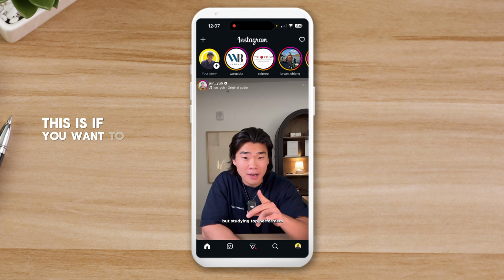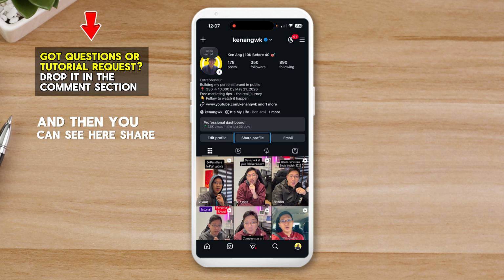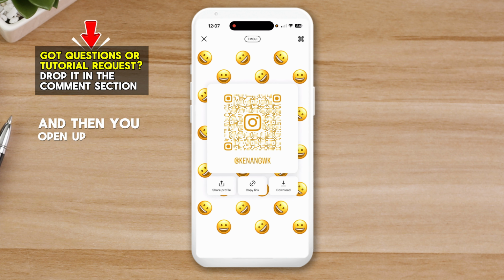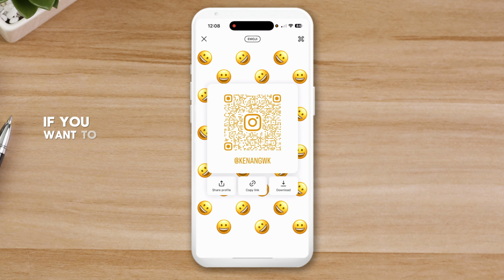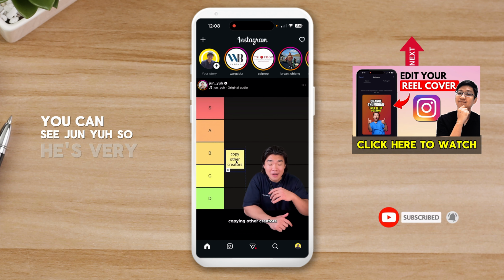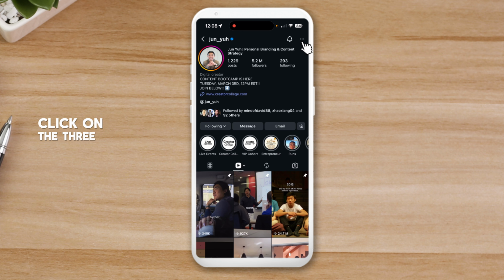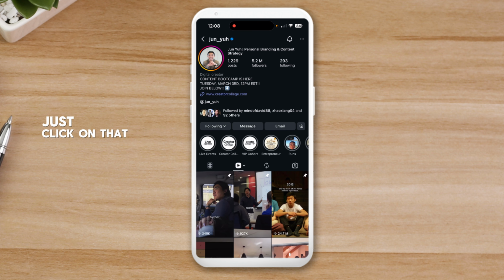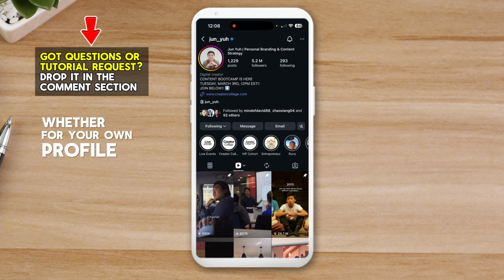How To Copy Instagram Profile URL Link (2026)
Want to copy your Instagram profile link? Whether you want to share your Instagram account with friends or add it to your bio on other platforms, in this updated 2026 Instagram tutorial, I’ll show you step-by-step how to copy your Instagram profile URL link.

This is especially helpful if:
✔ You want to share your Instagram profile quickly
✔ You need your Instagram link for other social media or websites
✔ You want people to easily find your Instagram account